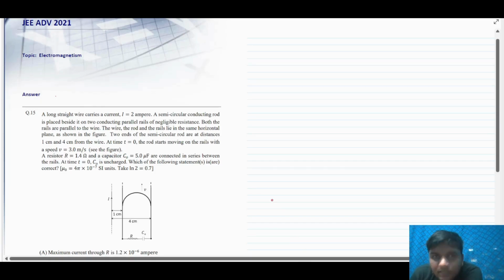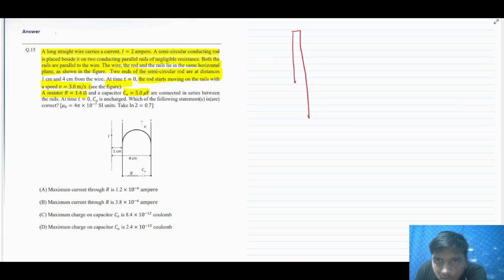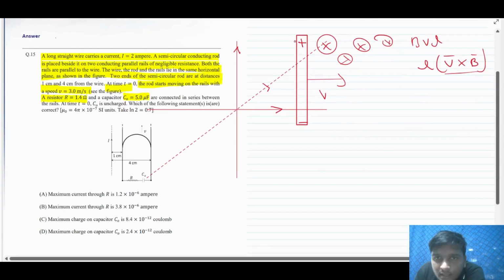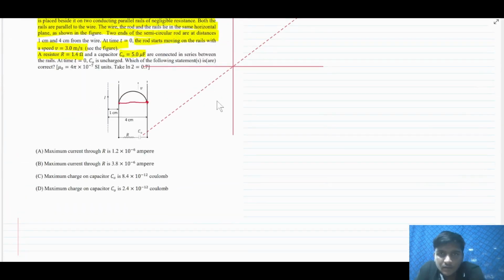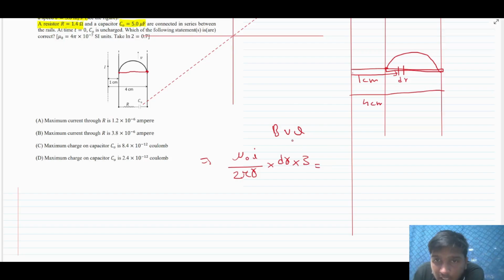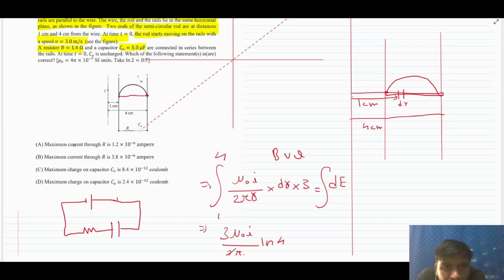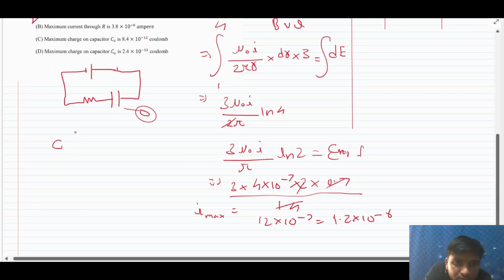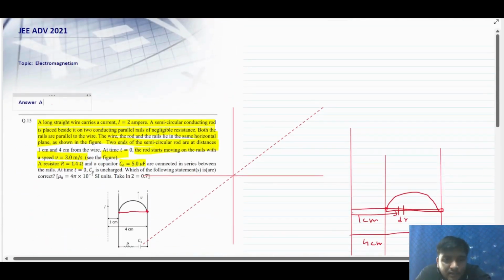JEE ADV 2021 Q15 Paper 1 Electromagnetism | Physics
A long straight wire carries a current, 𝐼 = 2 ampere. A semi-circular conducting rod
is placed beside it on two conducting parallel rails of negligible resistance. Both the
rails are parallel to the wire. The wire, the rod and the rails lie in the same horizontal
plane, as shown in the figure. Two ends of the semi-circular rod are at distances
1 cm and 4 cm from the wire. At time 𝑡 = 0, the rod starts moving on the rails with
a speed 𝑣 = 3.0 m/s (see the figure).
A resistor 𝑅 = 1.4 Ω and a capacitor 𝐶𝑜 = 5.0 𝜇F are connected in series between
the rails. At time 𝑡 = 0, 𝐶𝑜 is uncharged. Which of the following statement(s) is(are)
correct? [𝜇0 = 4𝜋 × 10−7 SI units. Take ln 2 = 0.7]
(A) Maximum current through 𝑅 is 1.2 × 10−6 ampere
(B) Maximum current through 𝑅 is 3.8 × 10−6 ampere
(D) Maximum charge on capacitor 𝐶𝑜 is 2.4 × 10−12 coulomb

List of all IITs in India along with their NIRF (National Institutional Ranking Framework) rankings for 2023: